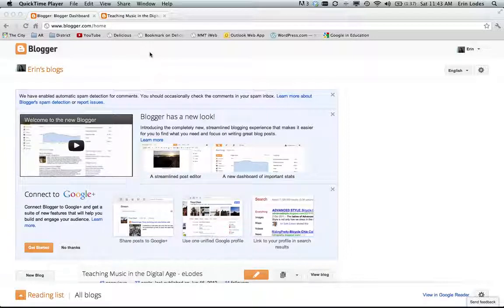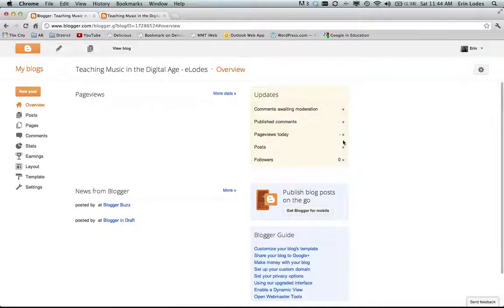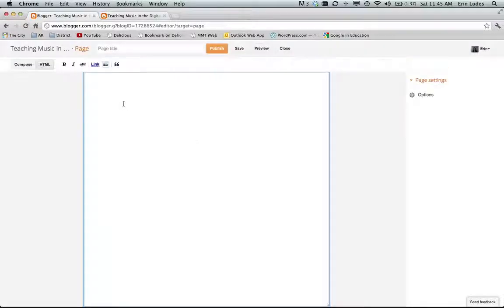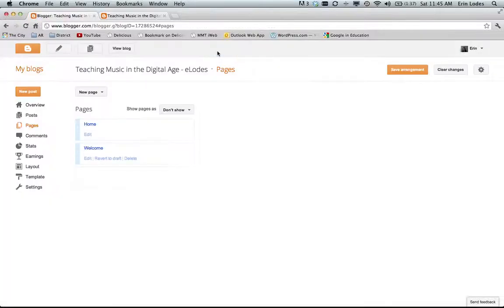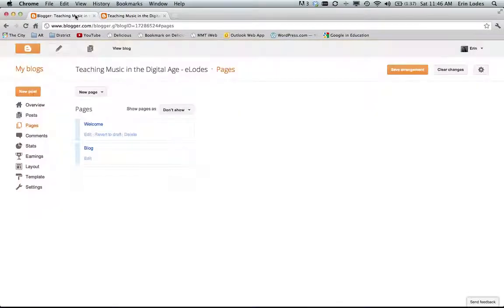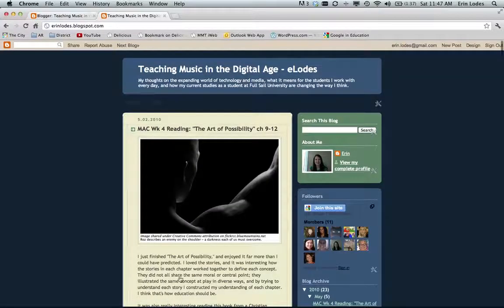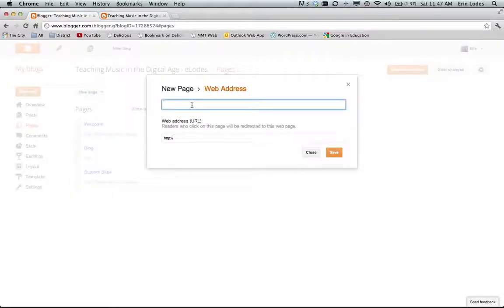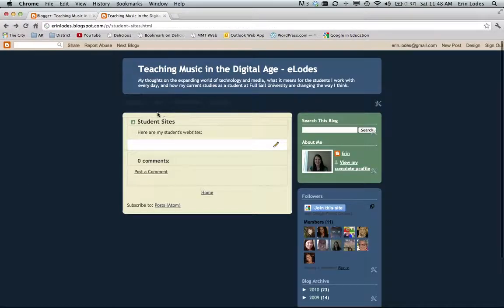Make Your Blogger.com Blog a Website.mov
How to make your Blogger.com blog look like a real website.